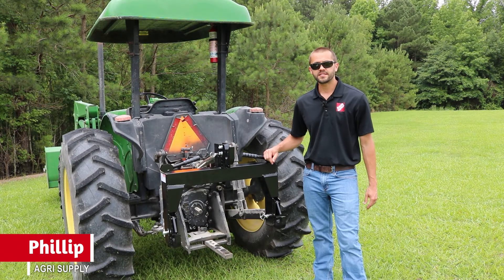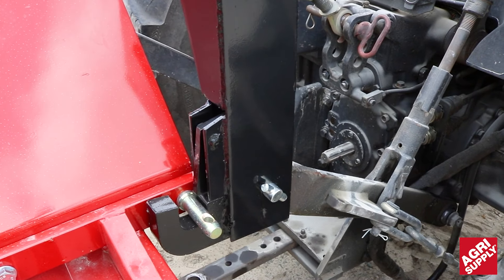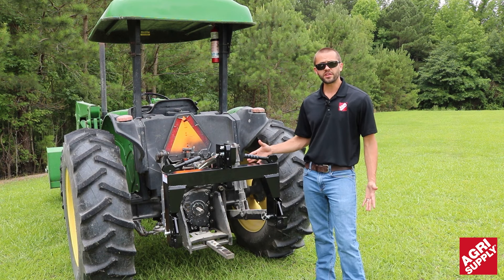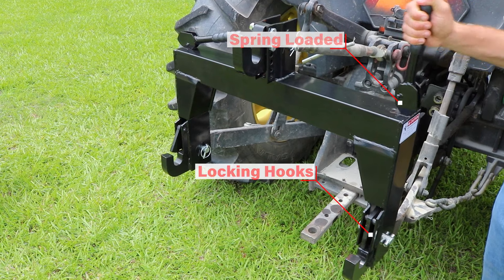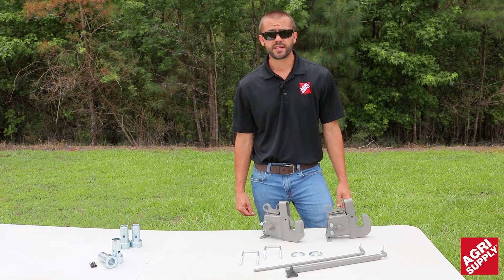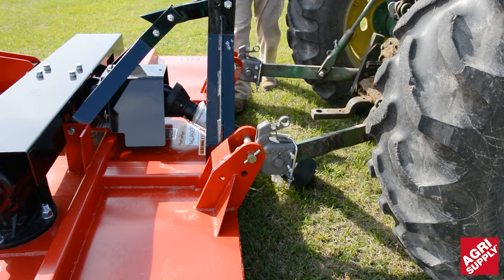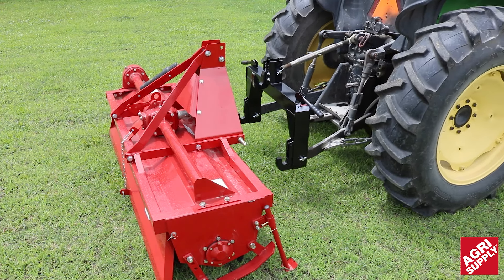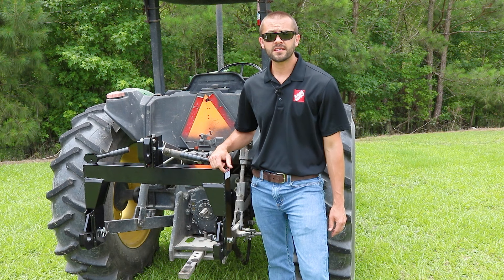Agri Supply® What is a Tractor Quick Hitch?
In this video, learn more about quick hitch tractor implements available at Agri Supply®. Quick hitches work by connecting to box blades, aerators, mowers and many other agricultural machines. Quick hitches are a great way to hook up most 3-point implements to easily attach
and release. Agri Supply® carries a large selection of quick hitch brands, including SpeeCo
and the Pat's Quick Hitch Assembly.

So what is a quick hitch? This particular style here is a single piece unit. As you can see
here, this one comes fully assembled and it is designed to hook up to your tractors 3-
point linkage arms. And it's just a really good universal tool to hook up to all of your
implements without having to get on and off the tractor. This particular model in our video is a category 1. We do carry a category 2. Depending on your tractor's horsepower rating, these are really easy to use. They've got these spring-loaded levers here that you can pull up and down, and then lock back into place once you're hooked up to your equipment.

Quick hitches connect to most 3-point ag implements such as rotary mowers, finish
mowers, disc harrows, aerators, and box scrapers just to name a few. In addition to the
single piece quick hitch that we sell, we also carry the Pat's Quick Hitch System and we
also carry this one in several category ratings as well. This one is in different pieces and
the reason for that is is you can adjust the width of the lift arms should you need to. It
comes with all the mounting hardware that you need, as well as a stabilizer bar and
these bent washers, which you will need for each piece of equipment.

This one comes with three sets, but you can purchase these separately should you need
more. Whichever type of quick hitch you decide to go with, you will need a set of these
bushings. It is suggested to get multiple sets, one for each implement that you have so
you don't have to remove them every time you hook up. You can just back up and go.

If you'd like to learn more about quick hitches or other ag implements, please visit one of our retail locations or shop online at agrisupply.com.

Shop at one of our 9 locations:
Garner, NC
Greenville, NC
Lumberton, NC
Monroe, NC
Florence, SC
Petersburg, VA
Statesboro, GA
Tifton, GA
Valdosta, GA